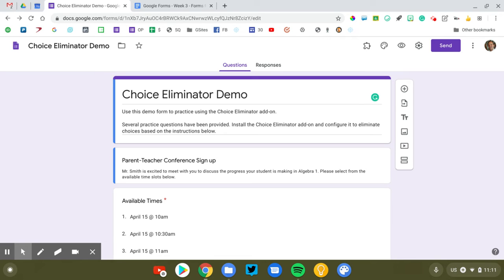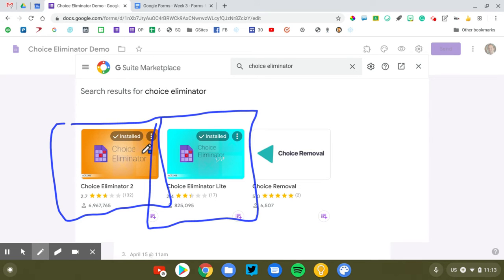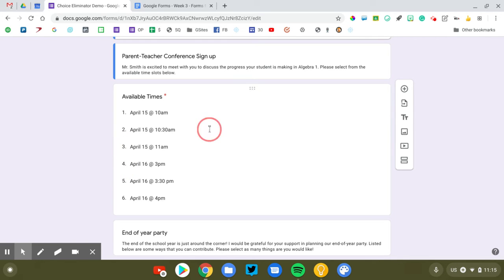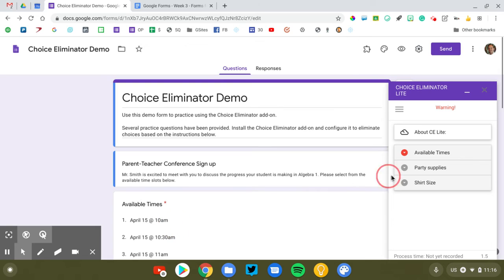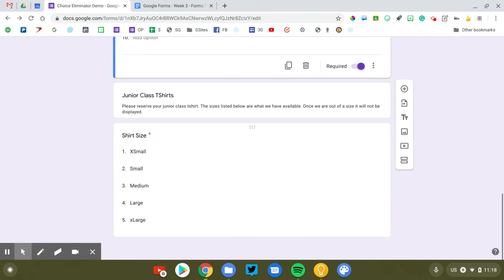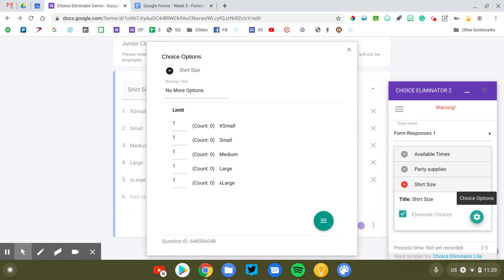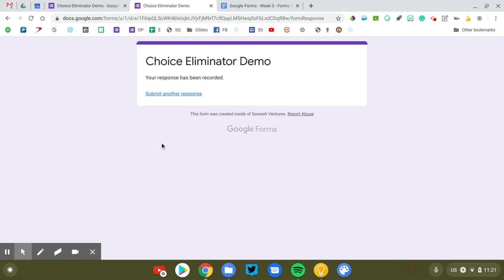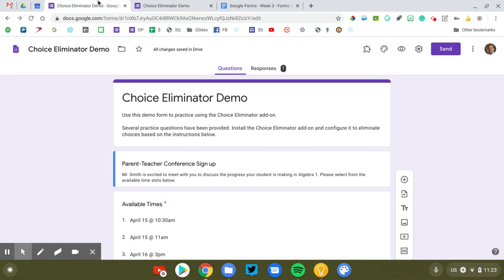How to use Choice Eliminator add-on for Google Forms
The Choice Eliminator add-on eliminates choices!

This free add-on for Google Forms is ideal when you need to ask people to sign up or register for something that has a limited quantity or availability.

Choice Eliminator works great, but you need to follow some specific instructions.

Don't worry! This video will walk you through the steps!